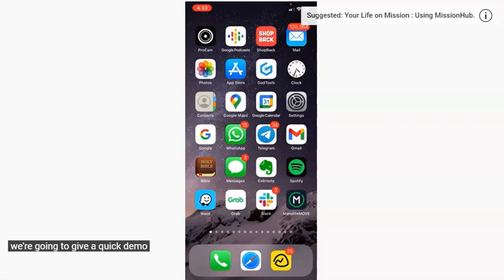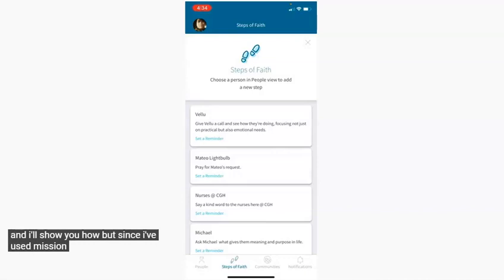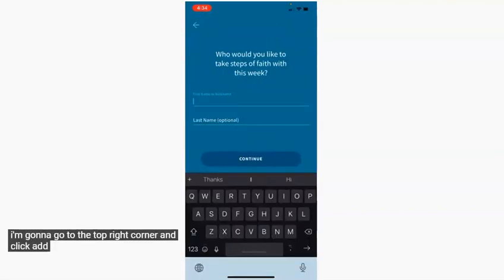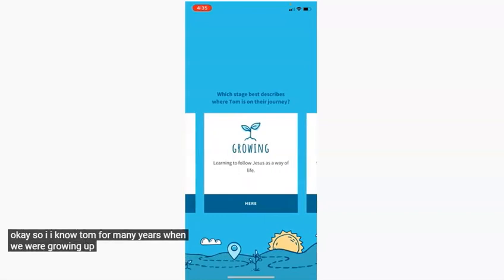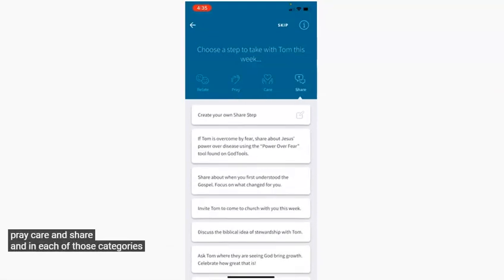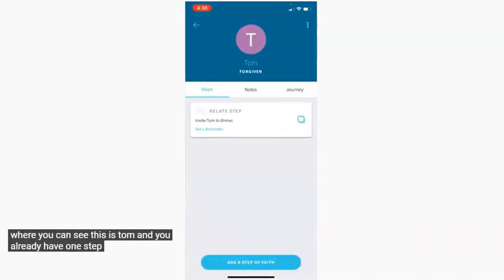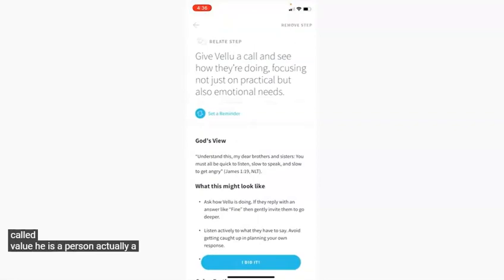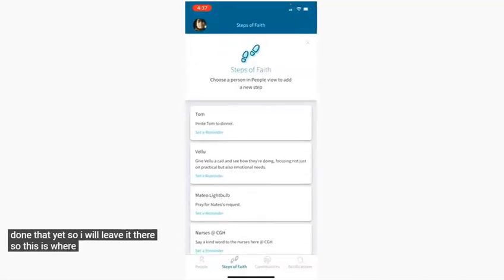MissionHub Demo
As you approach different people in your life, it can be hard to know how they view or feel about God. It can be even harder to trust God with your next conversation with them. MissionHub is a simple tool to help you take the next step with those you care about.